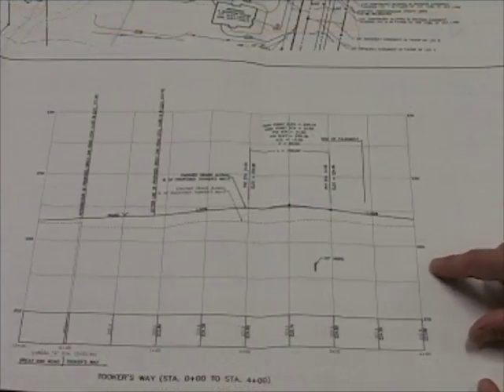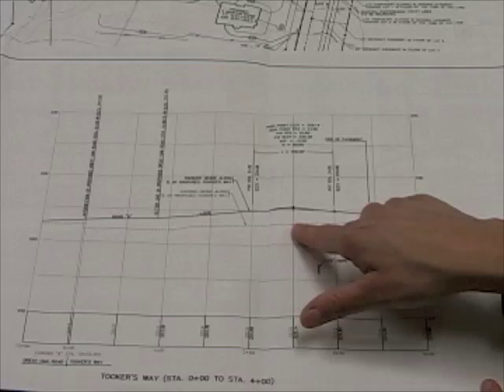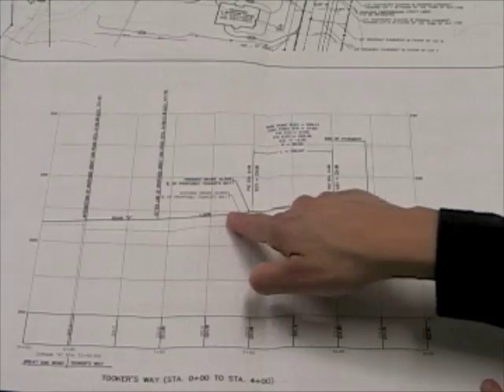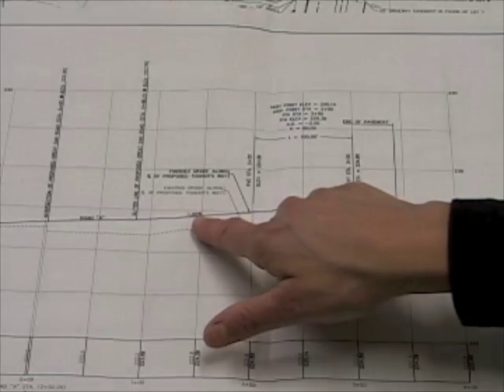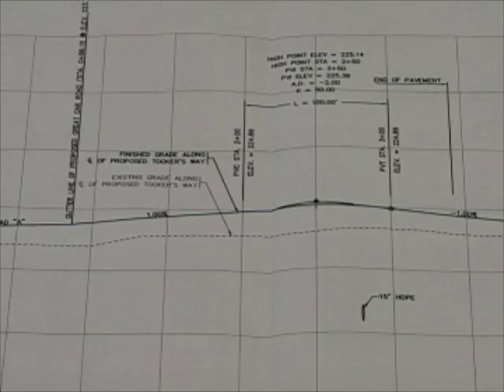Tour of a Subdivision Plan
An overview of a subdivision application. Shows the maps and plan sheets used and how to evaluate them. A short educational video for the Connecticut Land Use Academy